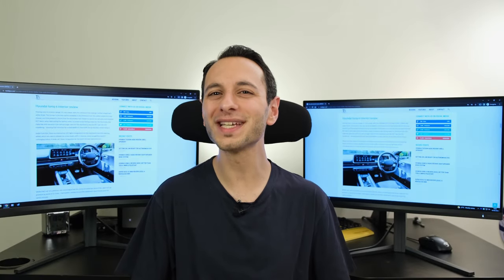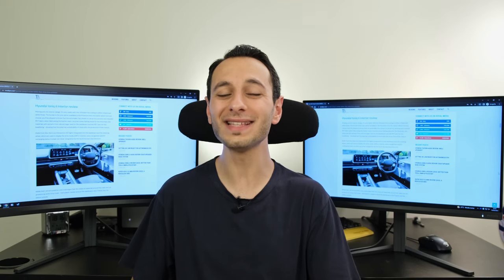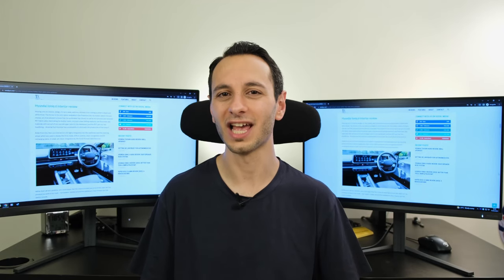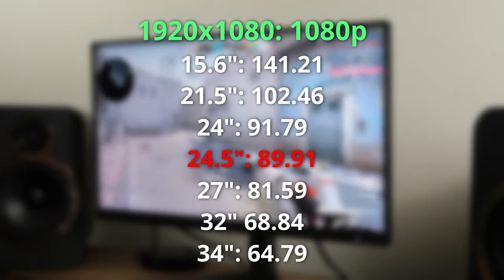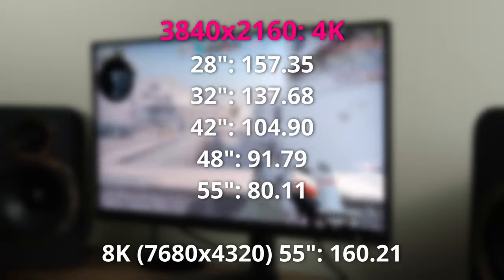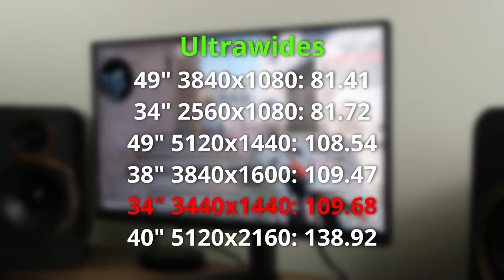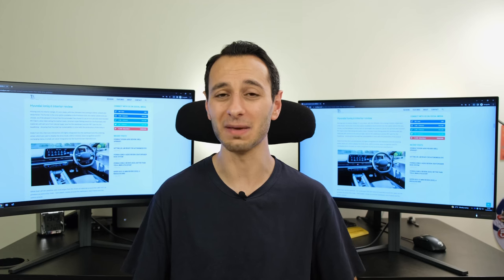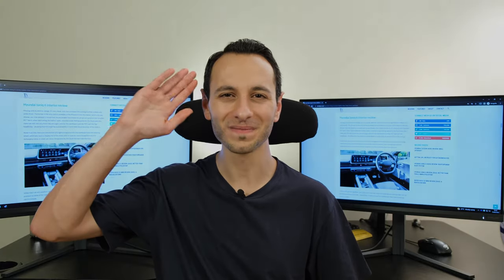Best Monitor Size For 1080p, 1440p, 4K & Ultrawide Monitors: Pixel Density Explained!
I cover everything you need to know about the pixels per inch (PPI) or pixel density of a PC monitor. Watch my detailed video to learn more about which size is the best for gaming and productivity!

Explainers:
Video timestamps:
Intro: 00:00
What is PPI: 00:26
Subjectivity: 02:08
1080p PPI: 02:59
1440p PPI: 03:36
4K PPI: 04:24
Ultrawide PPI: 05:25
Is PPI important: 06:11
Scaling options: 07:02
Summary: 07:41